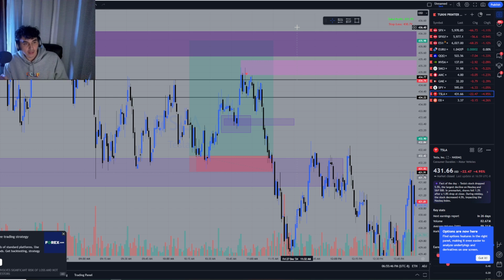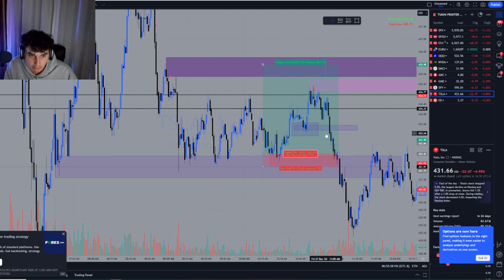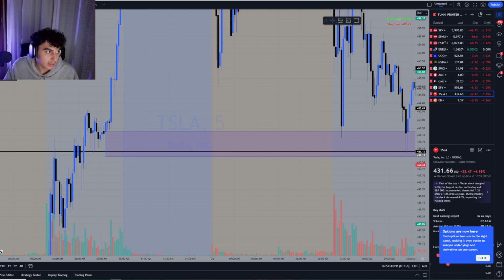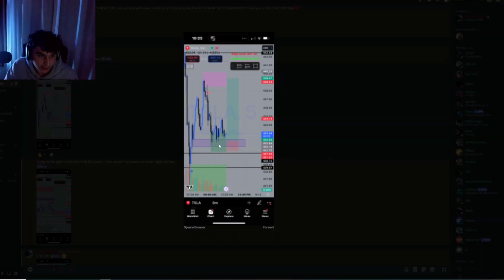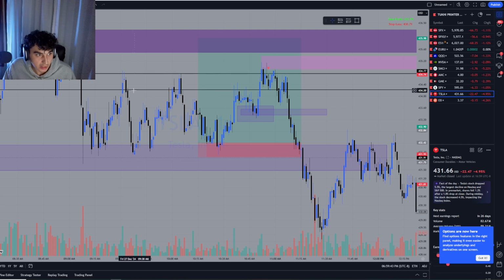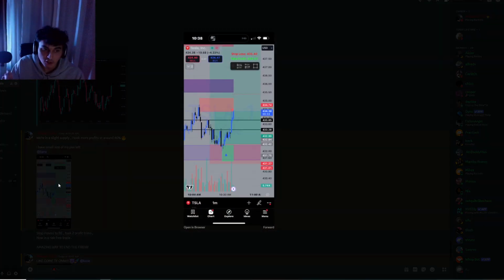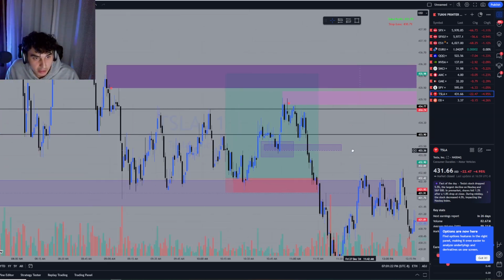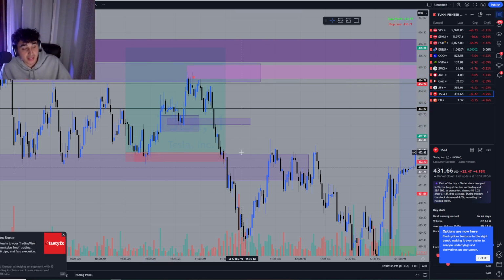Inside The Mind Of A Day Trader Ep. 12